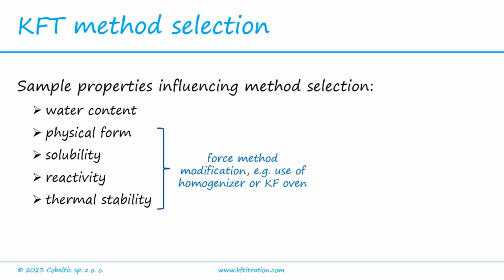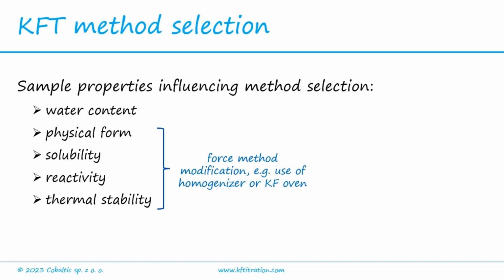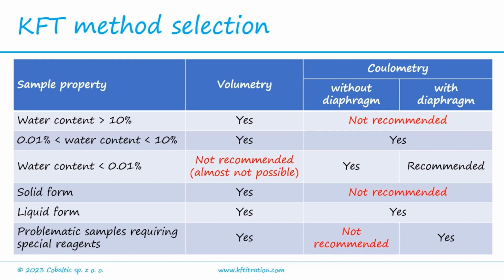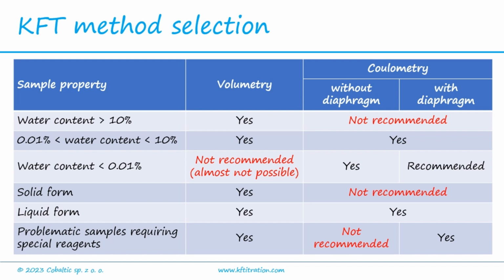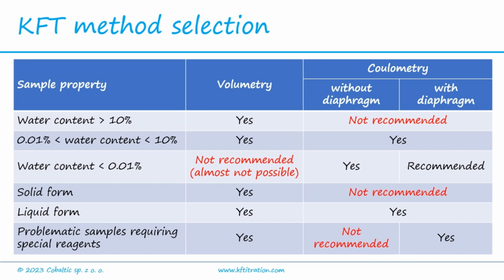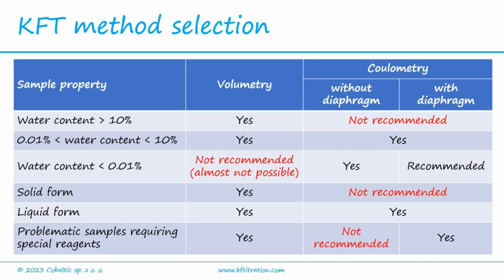Karl Fischer Titration - method selection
We can perform volumetric or coulometric Karl Fischer titration. But which method is the best for our sample? It depends on the sample properties and required accuracy level.